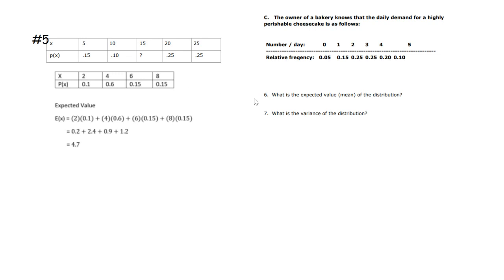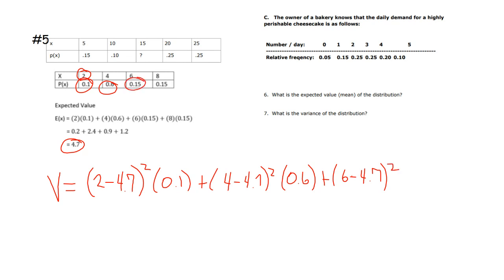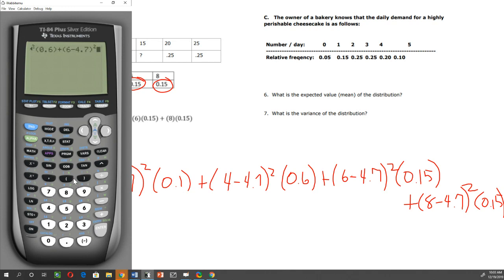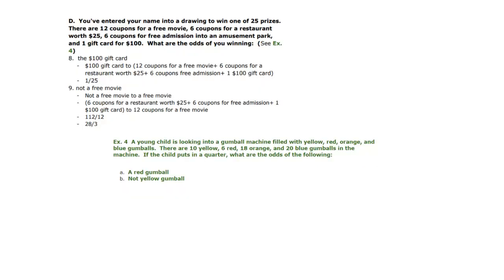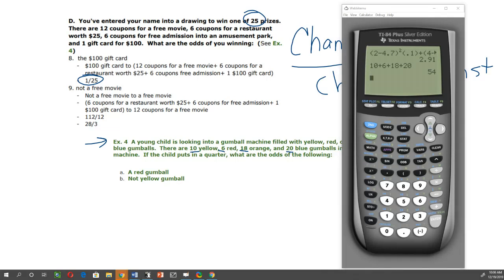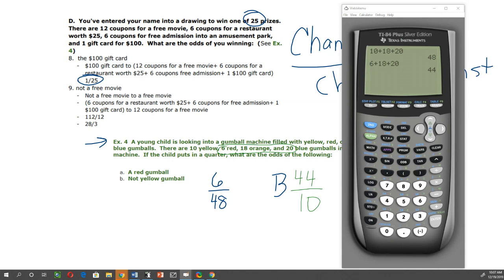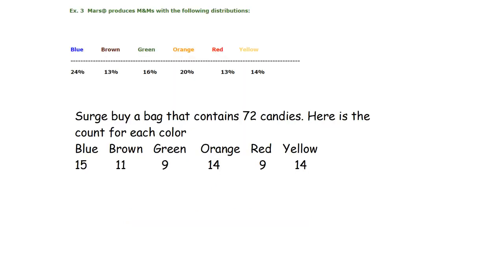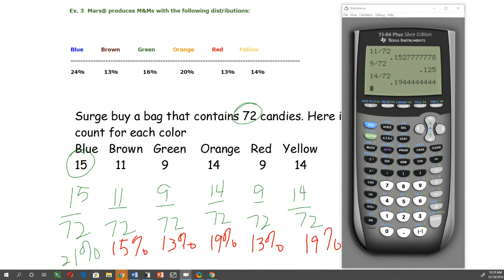Keziah VFB 12-19